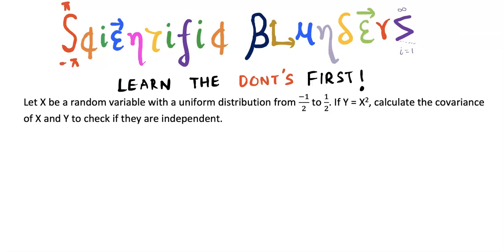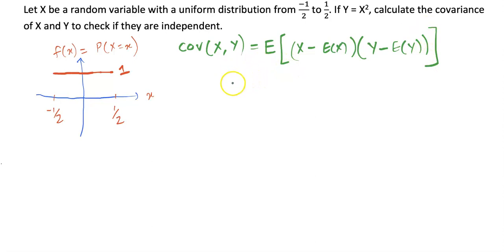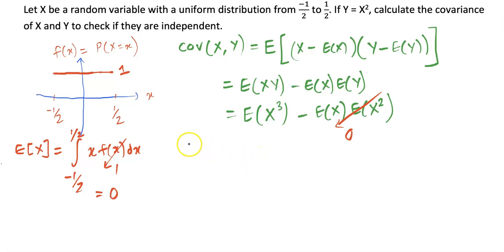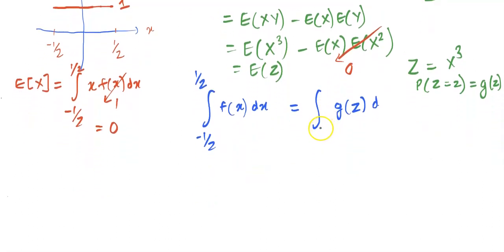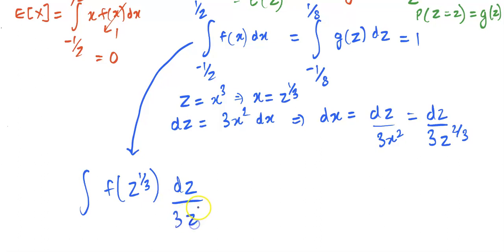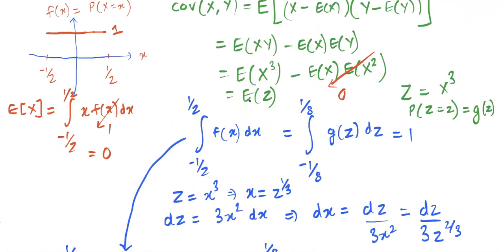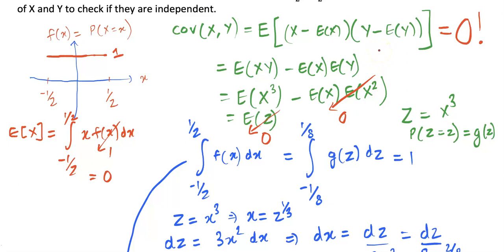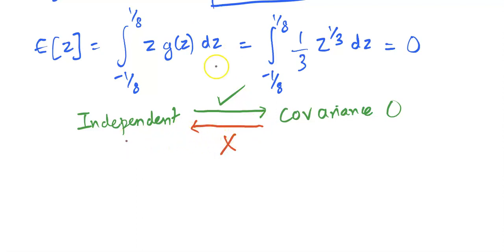#16 Independence vs 0 Covariance | Probability and Statistics | Scientific Blunders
Probability and statistics have profound practical importance in various fields such as finance, risk management, healthcare, and machine learning. Probability helps quantify uncertainty, aiding decision-makers in making informed choices by assessing risks and predicting outcomes. They also form the foundation for machine and deep learning algorithms, facilitating pattern recognition, predictions, and data-driven decision-making.

This video highlights how the independence of 2 random variables implies 0 covariance (and 0 correlation), but not the other way around.

Timestamps:
0:00 Problem introduction
1:00 Graphing distribution of X
2:00 Expression of covariance
3:00 Computing E[X]
5:30 Computing distribution of Z
10:30 Computing E[Z]
12:00 Independence vs 0 Covariance